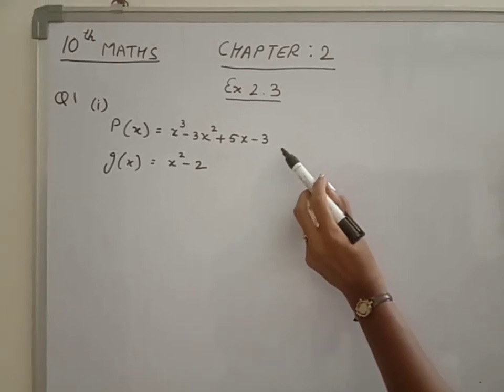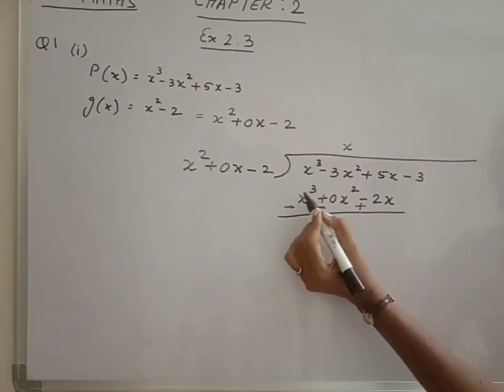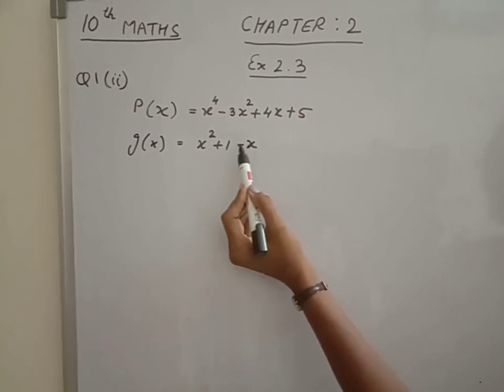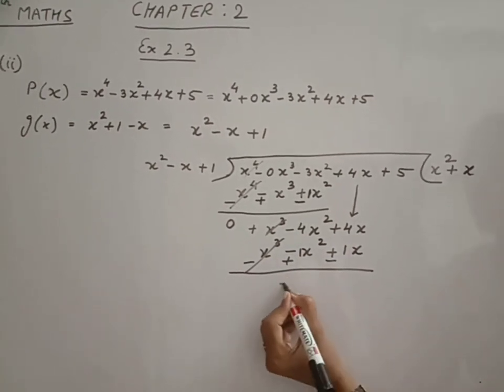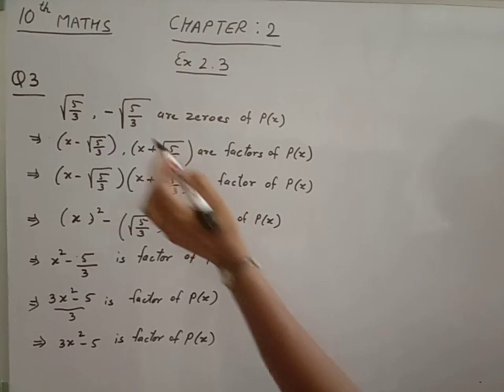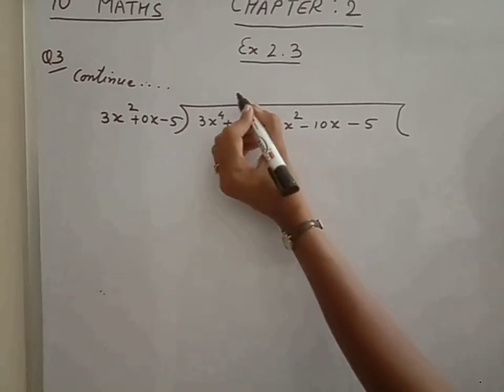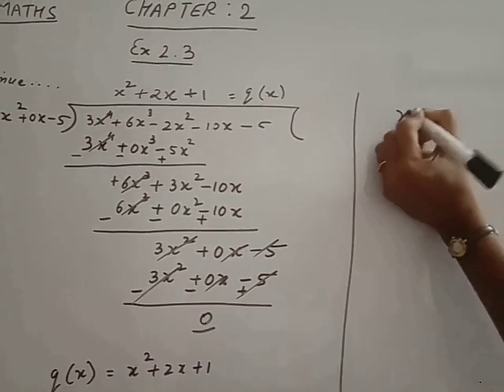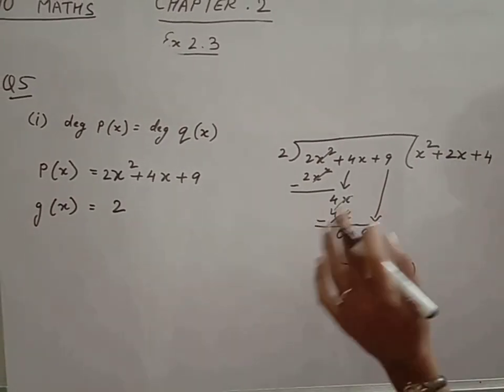NCERT 10th MATHS Ex 2.3